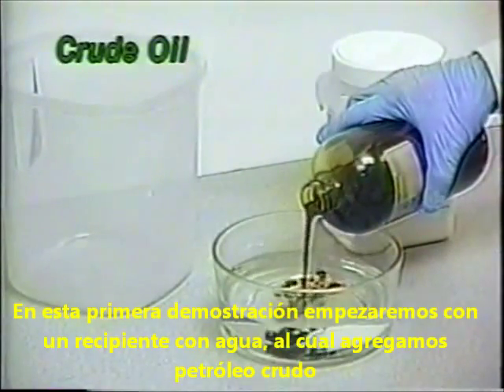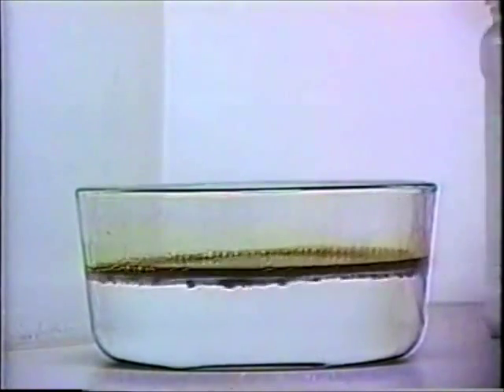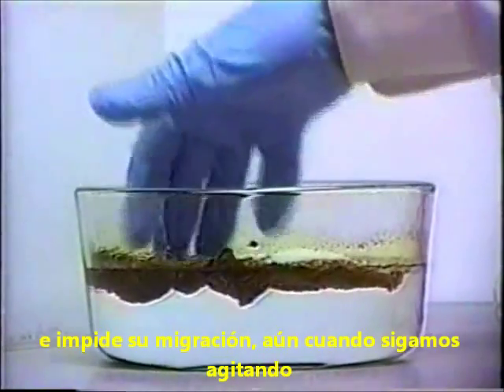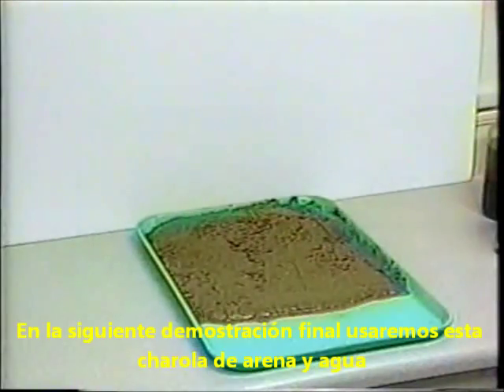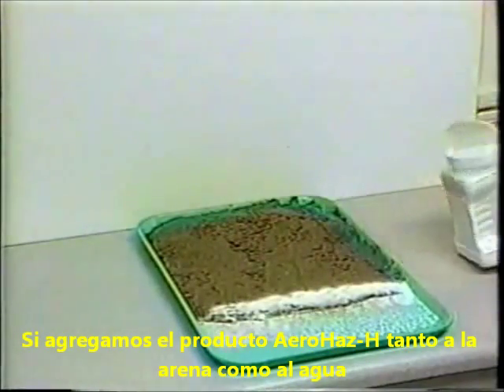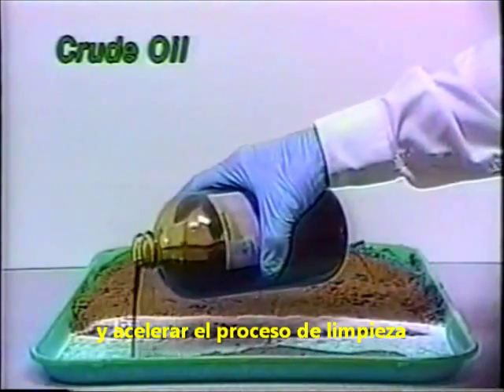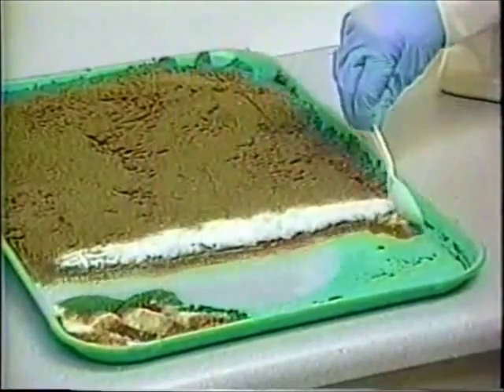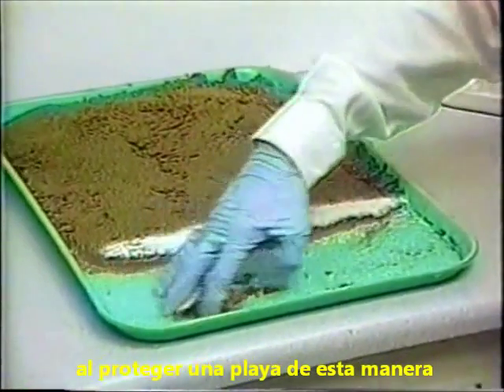Adsorbente de Petróleo Crudo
Traducción de un video sobre el producto AeroHaz-H, el cual consiste en un adsorbente de petróleo crudo que puede utilizarse para procesos de restauración de sitios contaminados por derrames de petróleo crudo.
La operación unitaria de interés en este video es Adsorción.